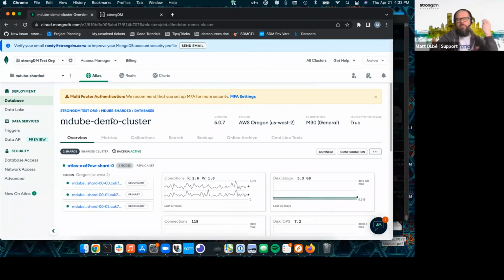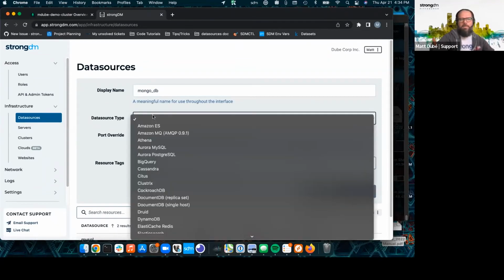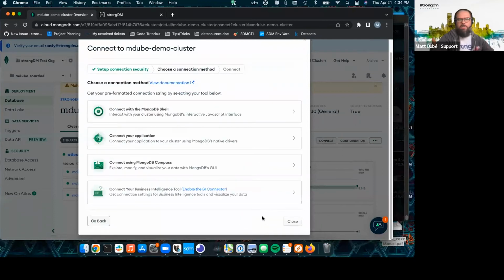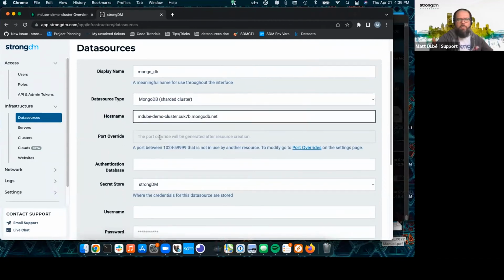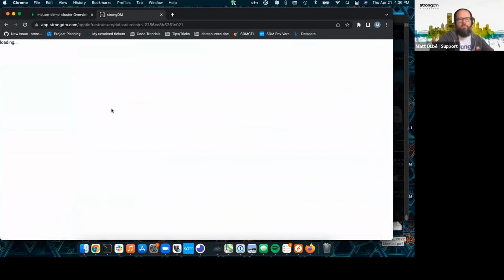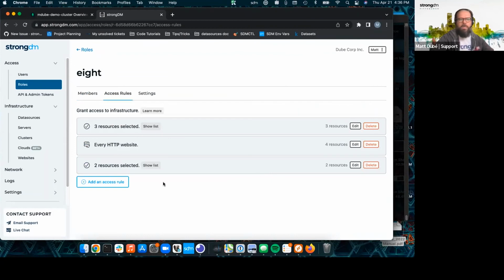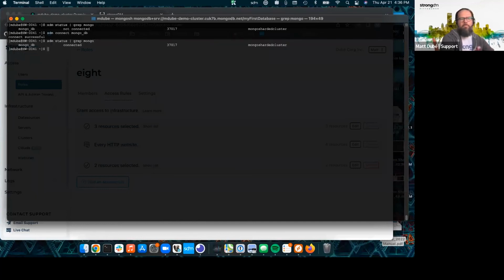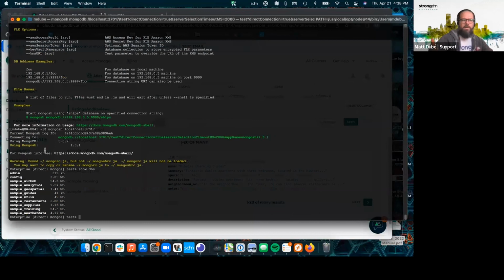How to add MongoDB as a datasource